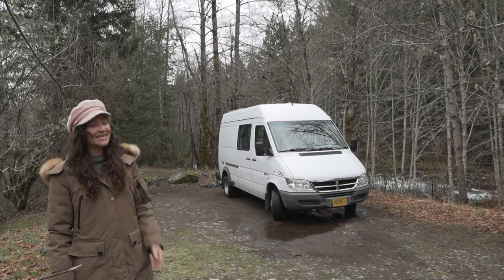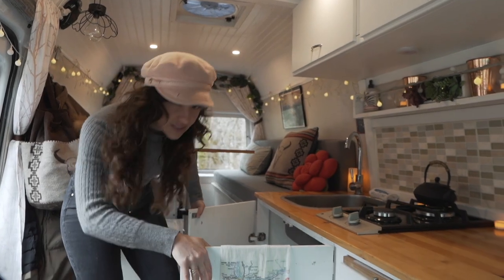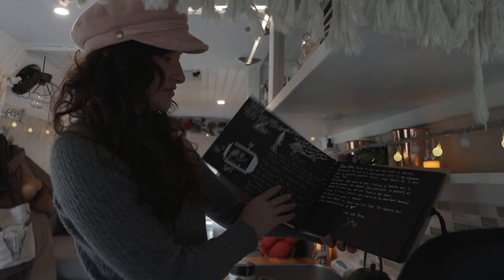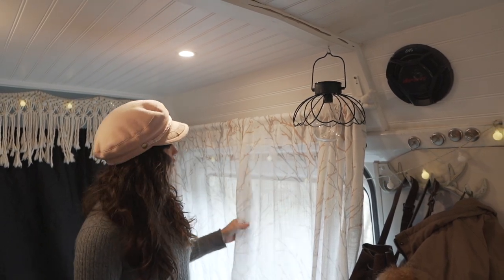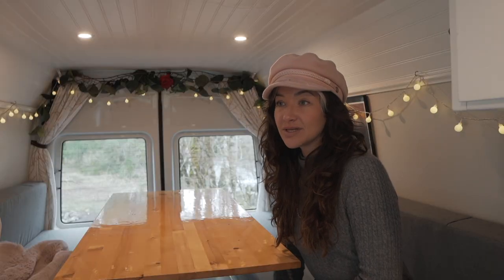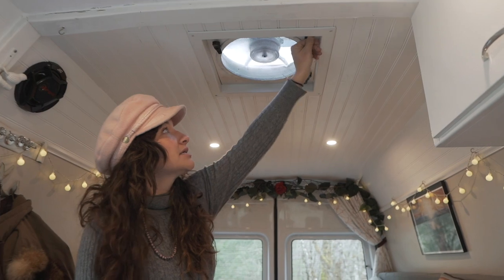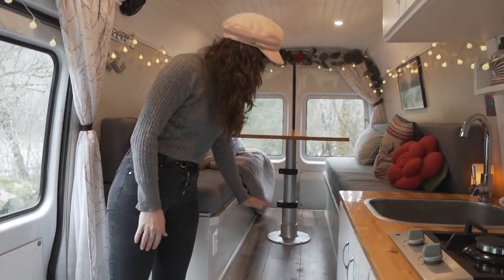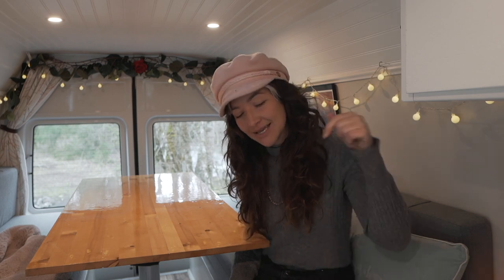T1N Sprinter Van Tour | Solo Female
Hi Everyone,

Just shot a tour with my good friend Tifanie and her 2006 T1N Sprinter Van.

She has this thing since before Van Life was really popular. So she has some wonderful insight to share.

My fav part of her build is the whole floor raised up in the back to make a garage space with this shorter wheel base van.

You can give her a follow at @roadsandrose